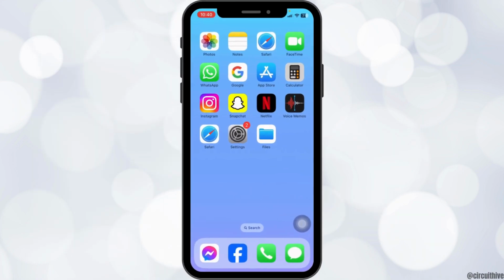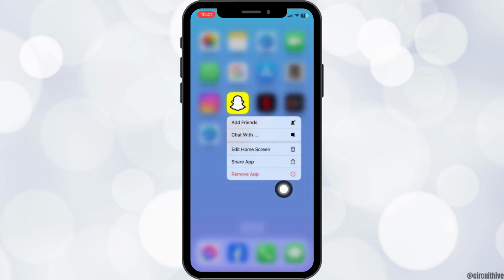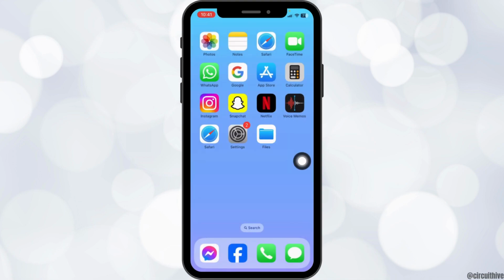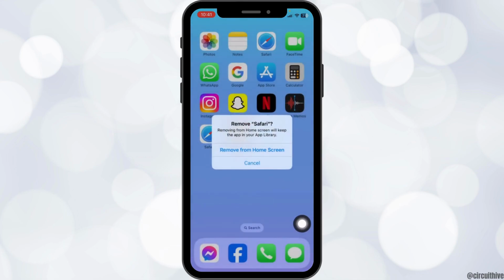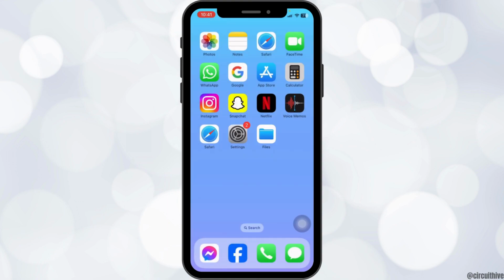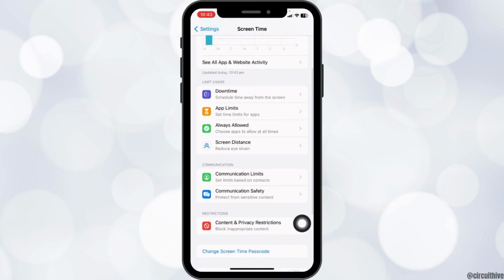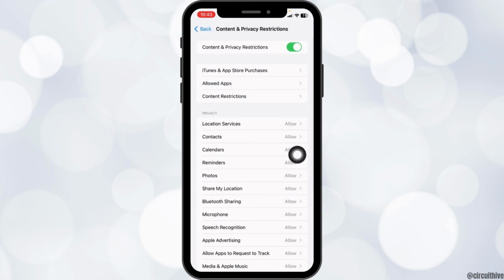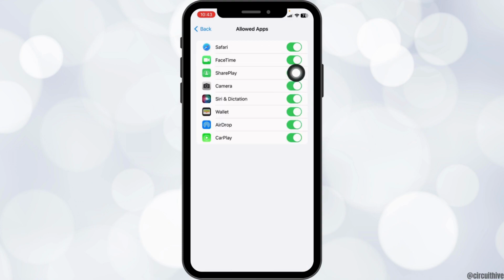How To Delete Safari On iPhone | Uninstall Safari From iPhone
🔹 Effortlessly Remove Safari from Your iPhone! 🔹

Want to delete Safari from your iPhone but not sure how? You've come to the right place! This video provides a detailed, step-by-step guide on how to safely remove Safari from your iPhone. Perfect for beginners or those looking for a quick refresher, our tutorial ensures a hassle-free experience.

📱 What You'll Discover:
- Easy Steps: Follow our easy steps to remove Safari from your iPhone.
- Backup Tips: Learn how to back up your Safari data before deletion.
- Alternative Browsers: Explore other browser options for your iPhone.
- Troubleshooting: Overcome common challenges faced during the deletion process.

Removing Safari from iPhone
How to uninstall Safari iOS
iPhone browser deletion guide
Safari removal on iOS devices
Alternate browsers for iPhone